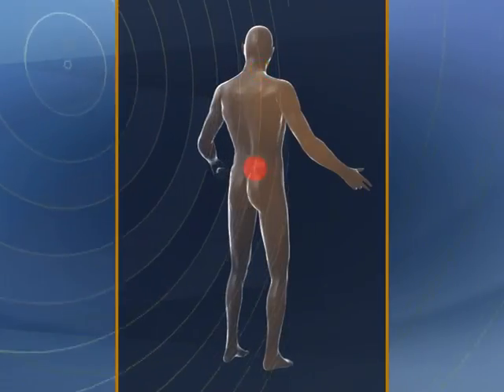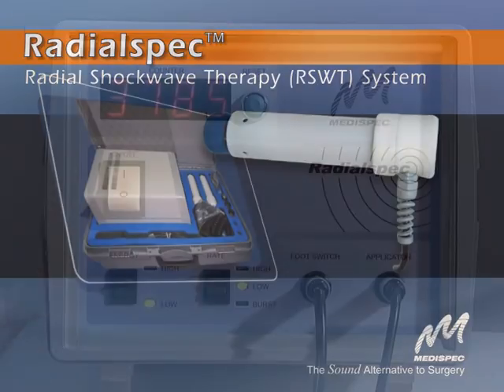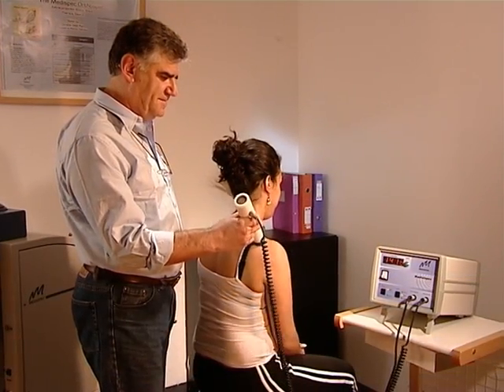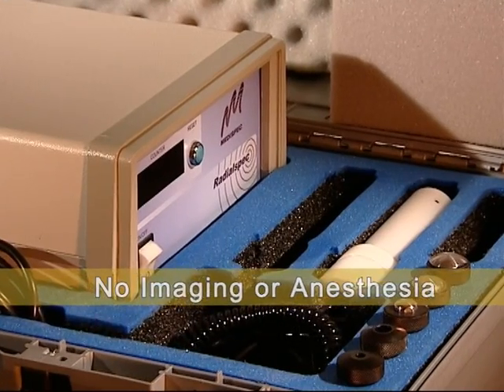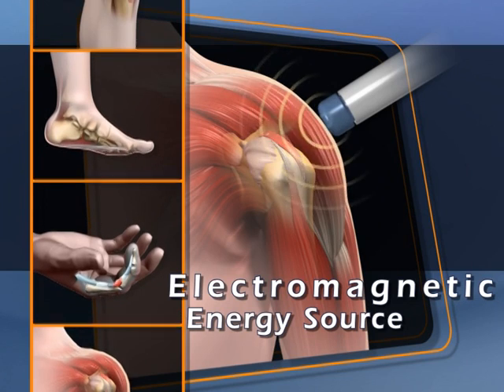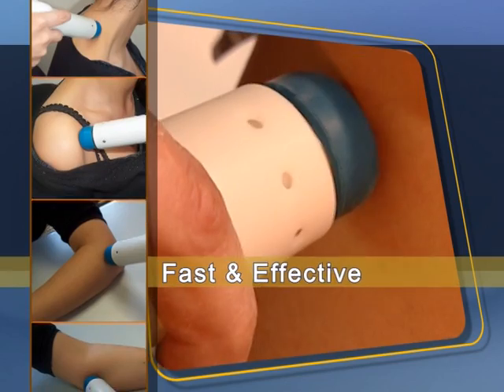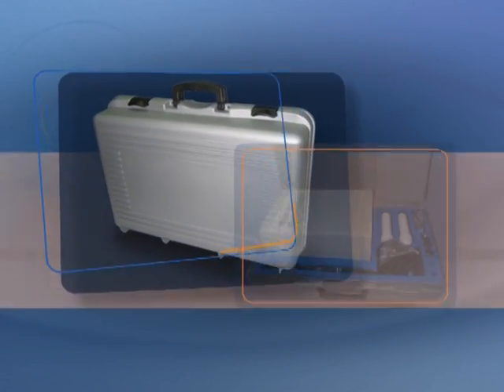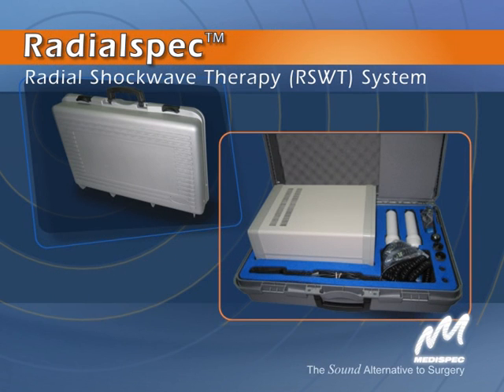radialspec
medical device